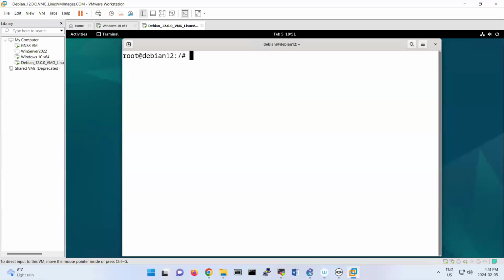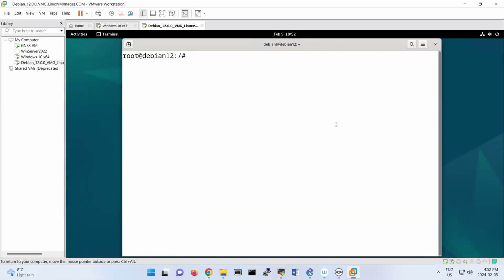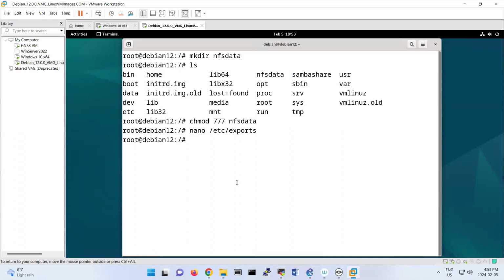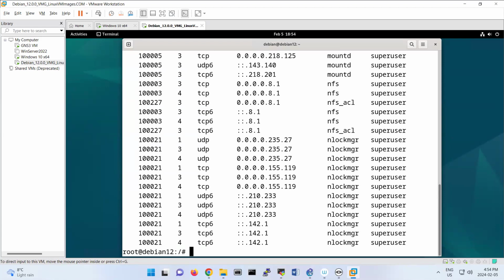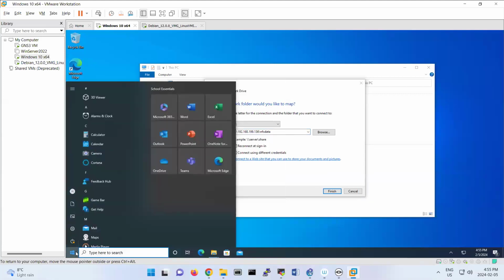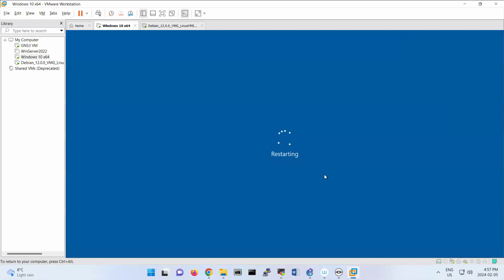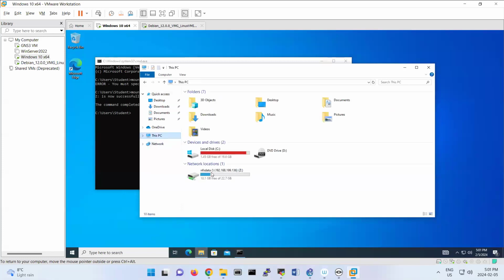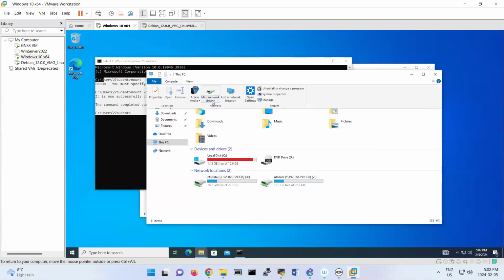NFS on Debian 12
Install NFS server on Debian 12